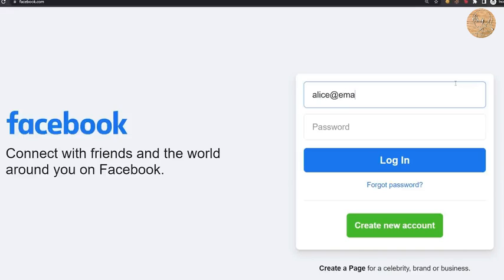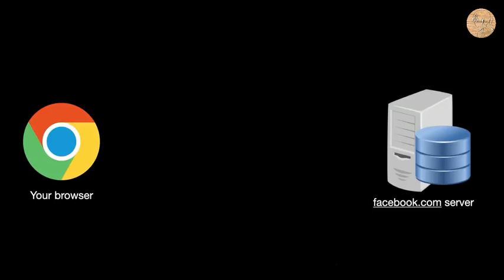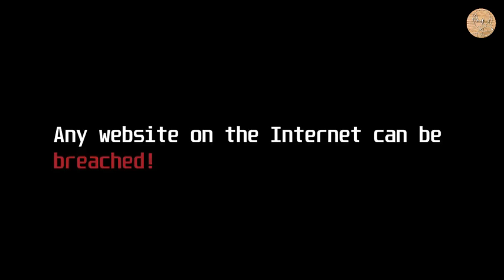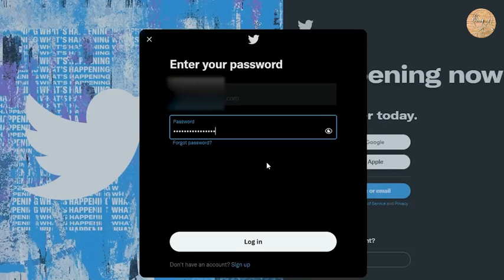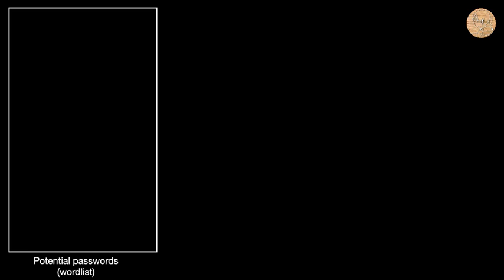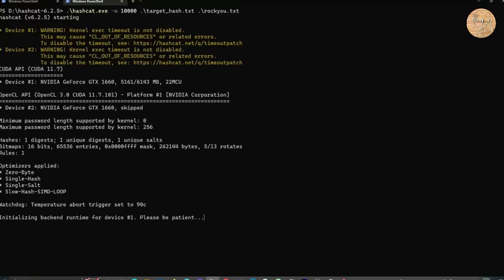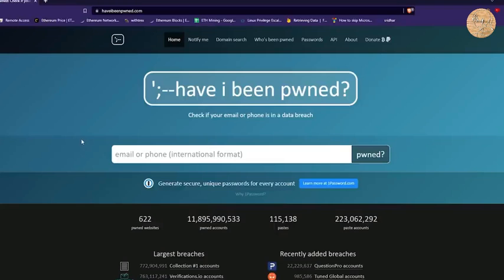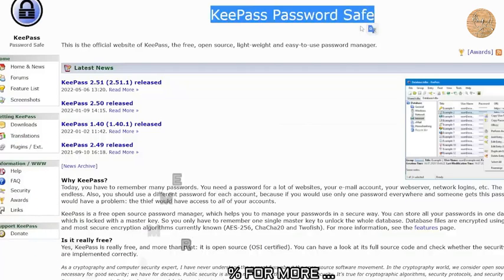This Is How Hackers Crack Your Passwords!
What if I tell you that if you have been using the same password for multiple websites from a long long time, your password is probably already cracked? That's right, your password is potentially even exposed publicly on the Internet for anyone to view!

But how is that possible, you certainly did not leak your password yourself.. right?
Watch this video to understand it!

A data breach is an incident where the data of a website or company gets exfiltrated by hackers and is publicly exposed on the Dark Web hacking forums for sale. All the data that is exposed in a breach is accessible by anyone. Many companies (even big ones like Facebook, Linkedin, and Zomato) suffered massive data breaches in the past, and the breached data is publicly available.

If you want to check whether your details have been compromised in any data breach, you can use this awesome

Credential stuffing is a type of attack where hackers use stolen credentials (from data breaches) to take over accounts of users on a site.
The best way to stay safe from credential stuffing is to use a unique, randomly generated password for every website you use. This way, even if one of the websites you use gets breached, your compromised credentials won't work on other websites you use.

If the passwords are hashed, hackers can crack them by brute forcing them against a list of potential passwords (wordlist) by using fast cracking tools like hashcat.